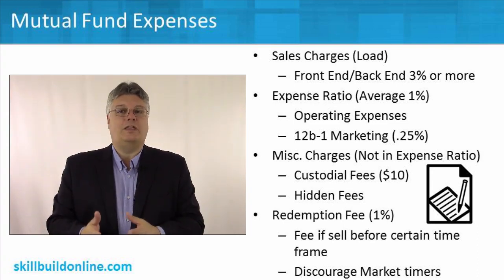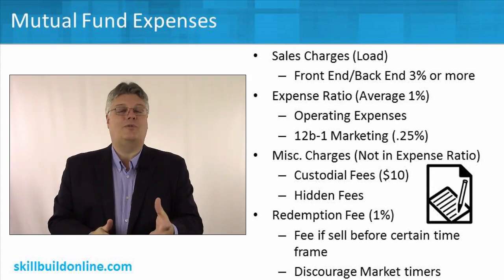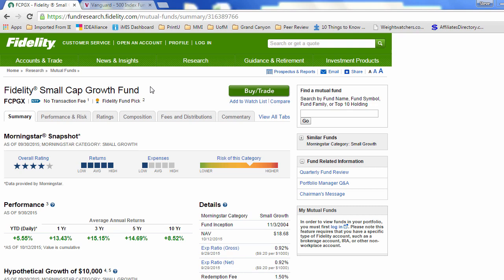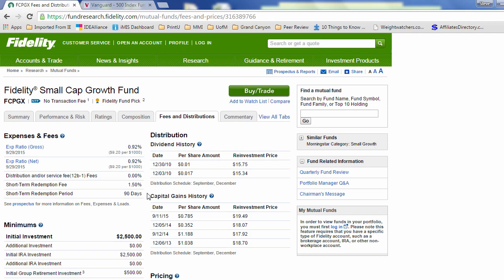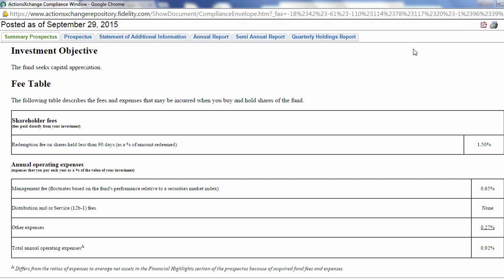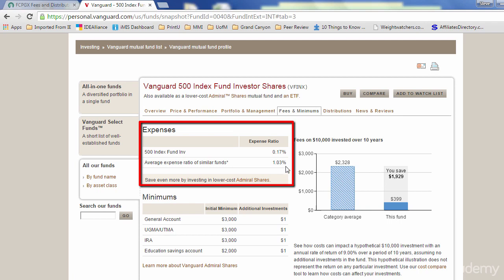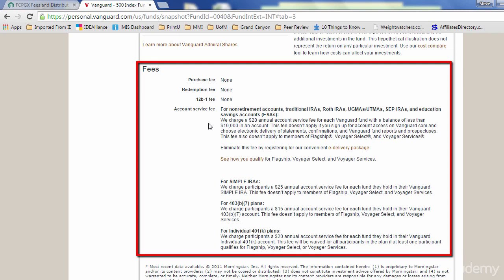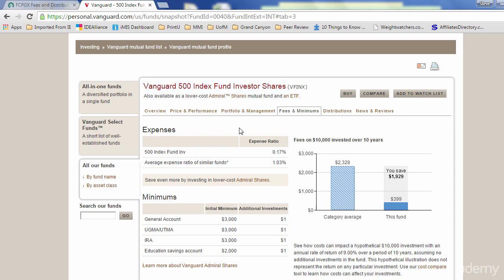Mutual Fund Expenses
Investing Success: Learn Keys From A Millionaire Investor!
Learn insights to investing in stocks, bonds, mutual funds, real estate, ETF for retirement from a millionaire investor.